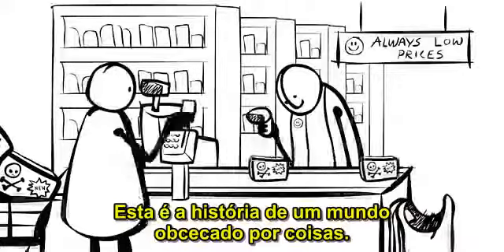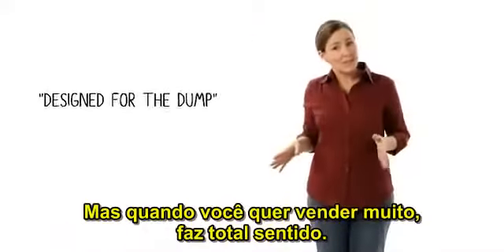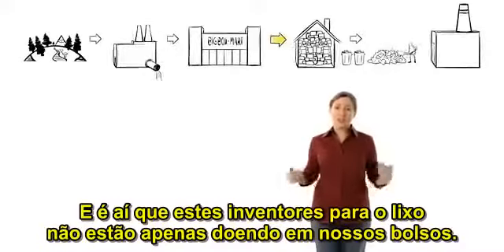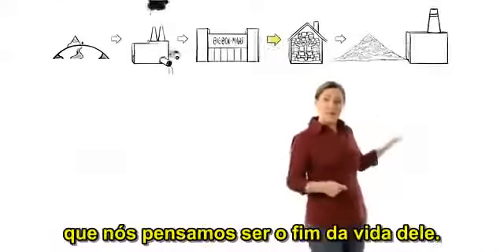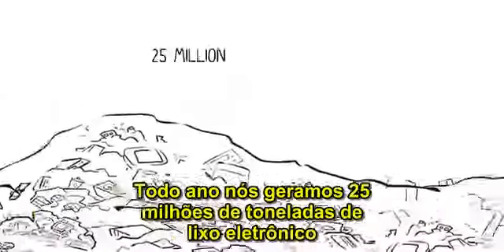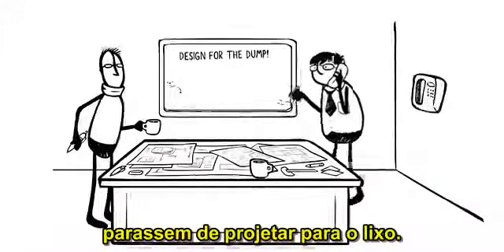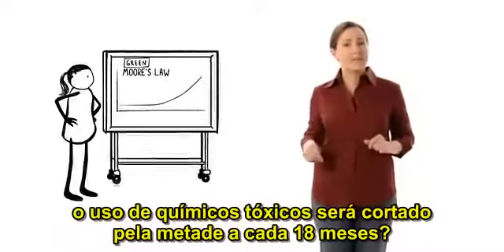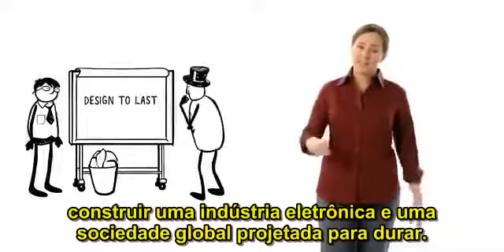4 A História dos Eletrônicos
Para onde vão os eletrônicos descartados? Annie Leonard fala sobre isso.